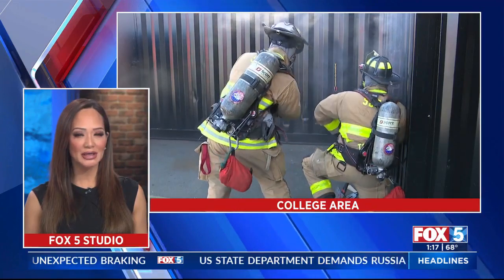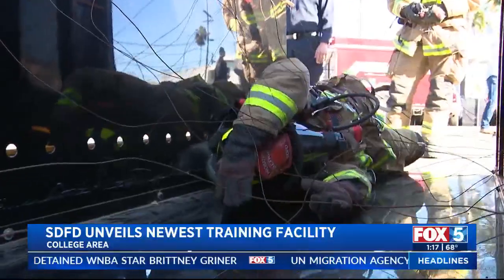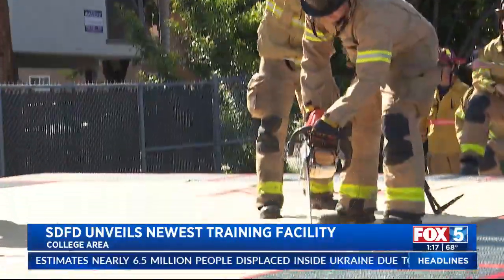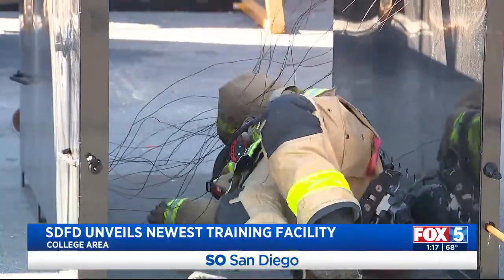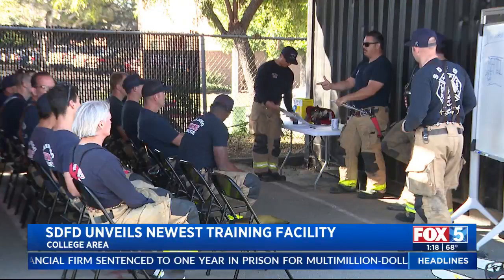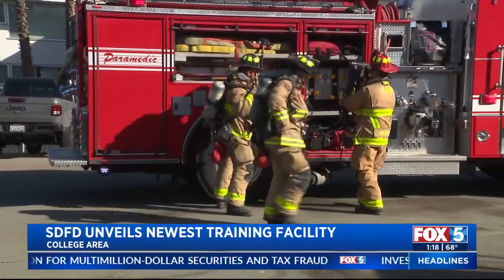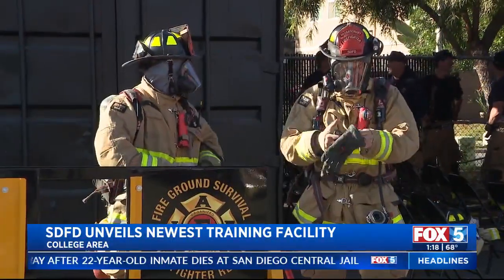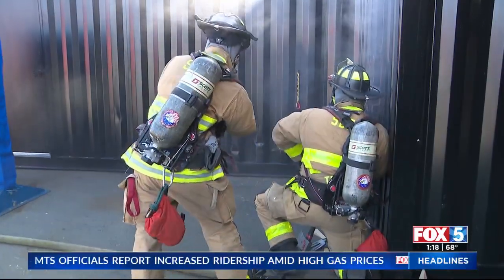KSWB-SD (FOX): New SDFD Training Facility Made Possible In-Part By Miramar College Fire Tech Program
KSWB-SD (FOX), March 18, 2022, 1:17 p.m.